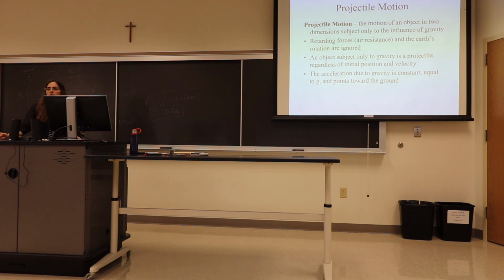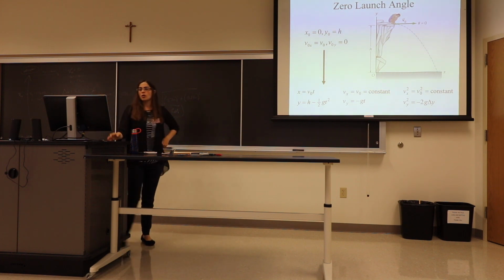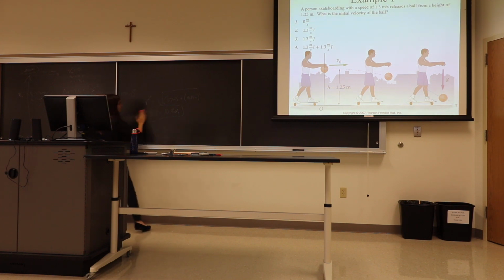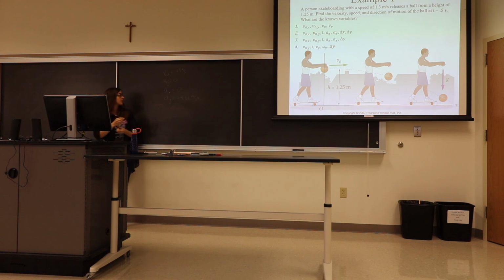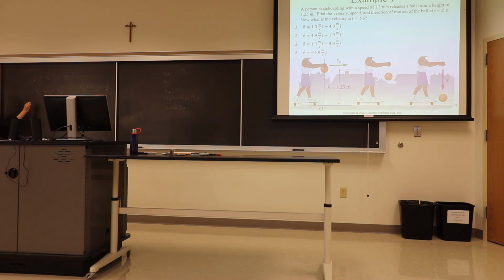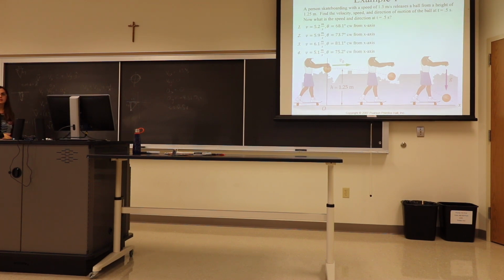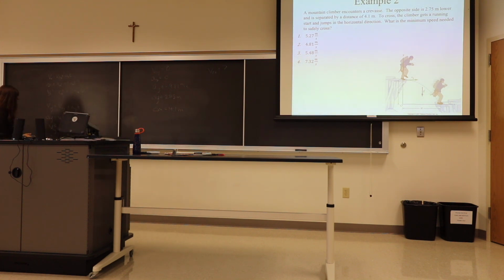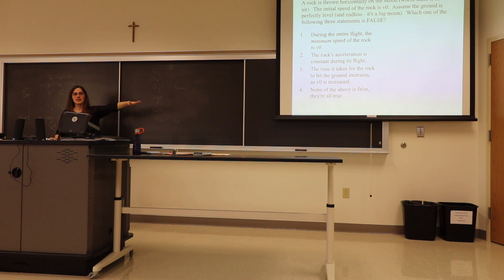Wednesday September 12 projectile motion